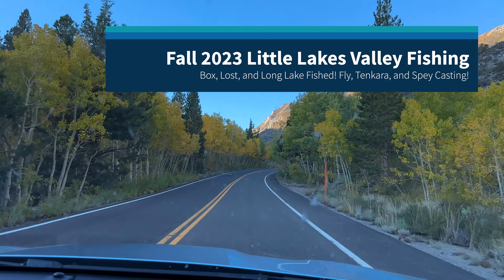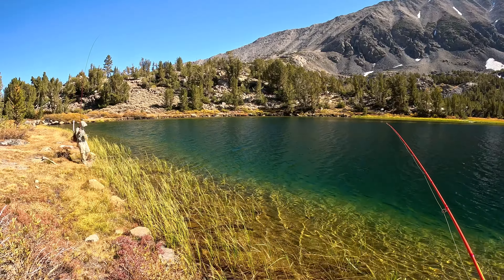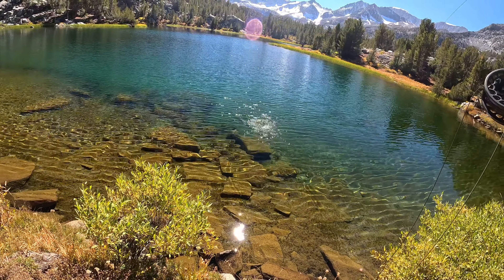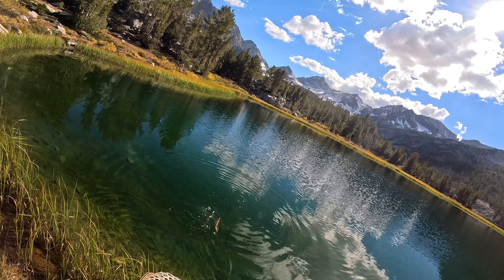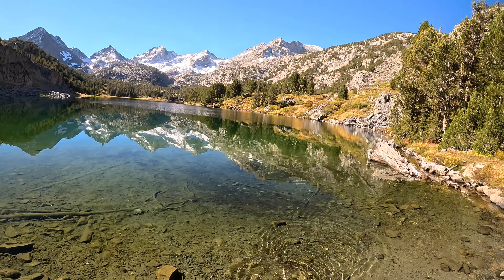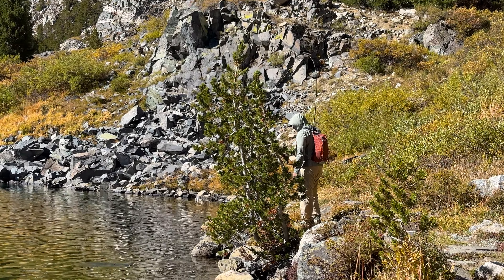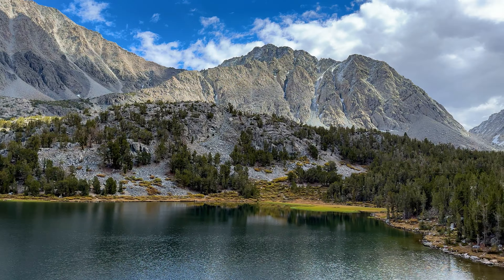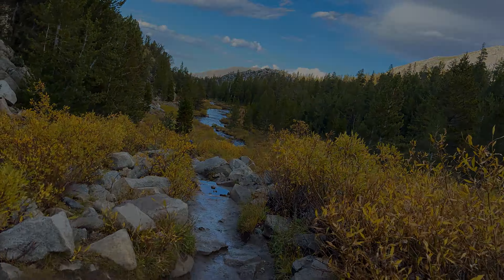Fall 2023 Little Lakes Valley: Fishing, Hiking, and Camping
Little Lakes Valley is located across from Crowley.  What makes it special is you start out at elevation.  So it doesn't take much effort to get to the "backcountry".  There are A TON of lakes with fish up there as well.  This trip, I decided to bring my tenkara and trout spey rod...so lots of action and scenery.